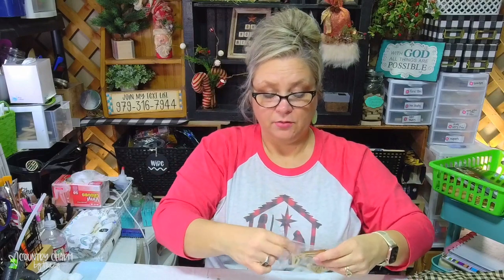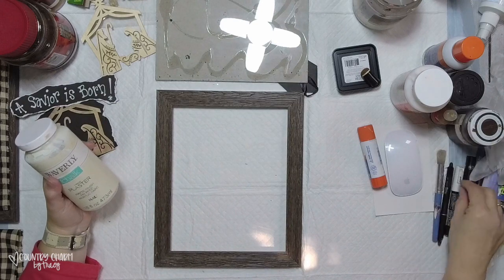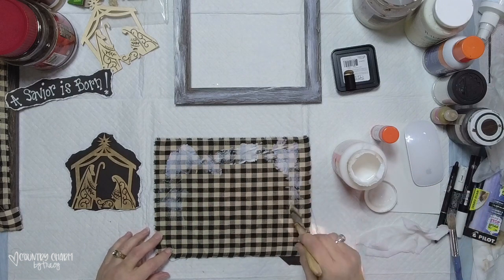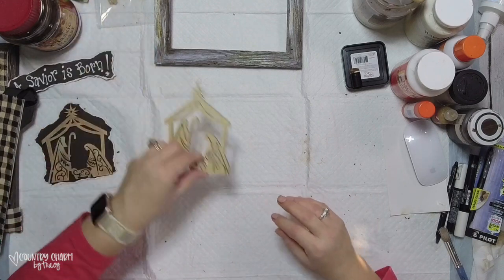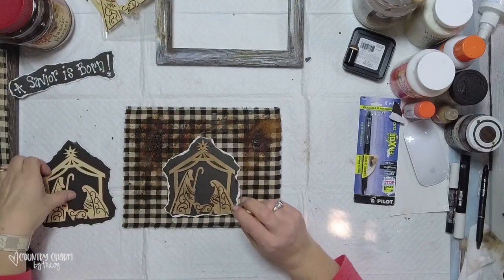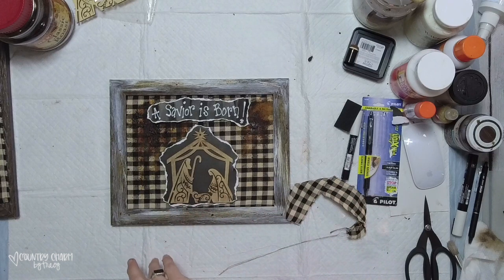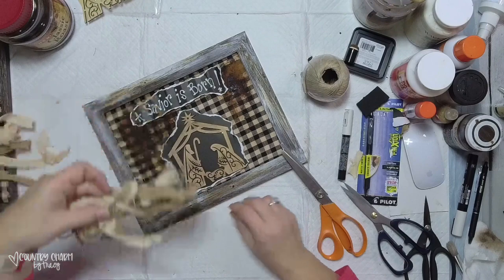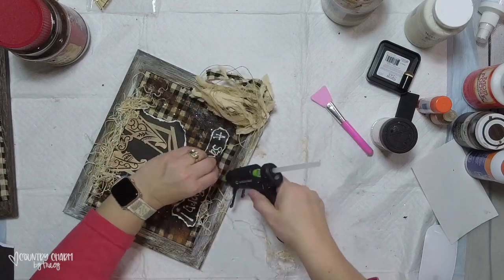⭐️🤎 Primitive Country Nativity Wood Decor || Vintage Rustic Inspired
Primitive Country Nativity Frame Decor

🌟 The “Away In a Manger” marathon day has arrived!
🎄 If you’d like enjoy all 24 amazing ideas presented during this full-day event, you can find them in the ‘Craft Round the Clock’ Facebook group